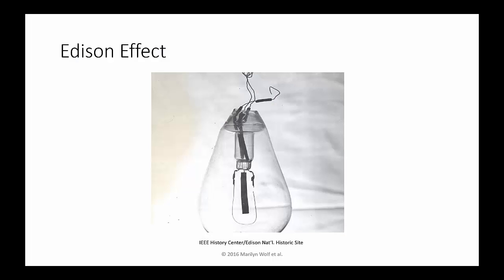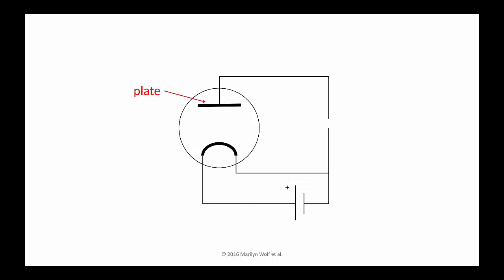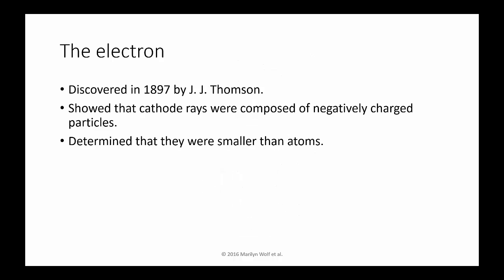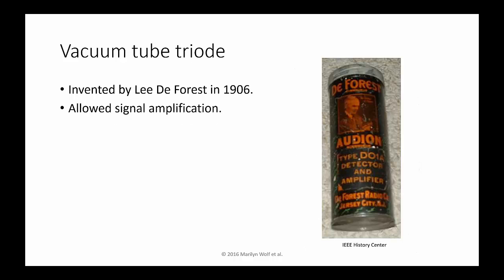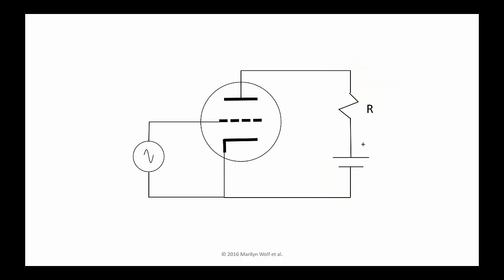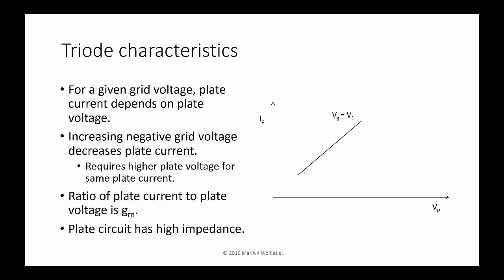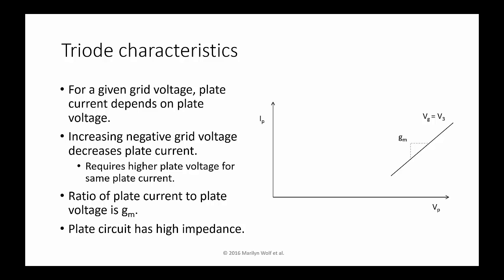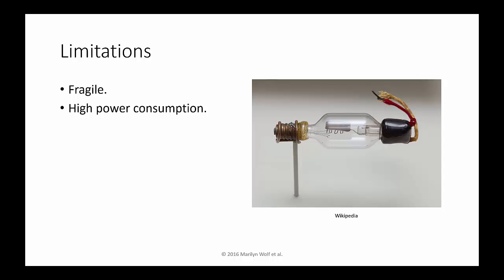Early Electron Devices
Early vacuum tube electron devices: the Edison Effect, the vacuum tube diode, the vacuum tube triode.